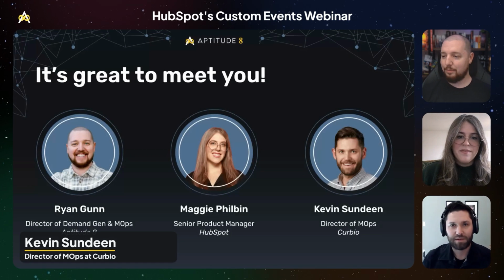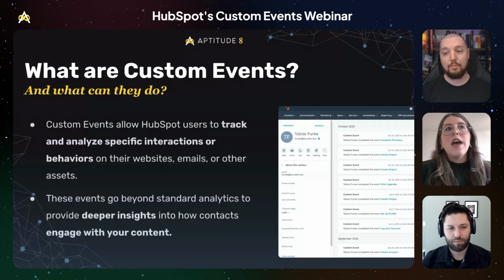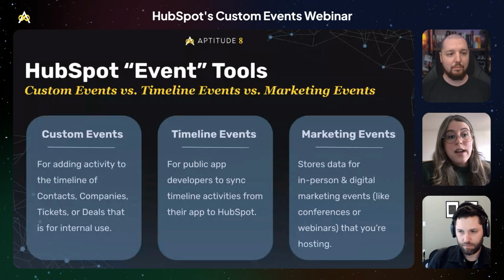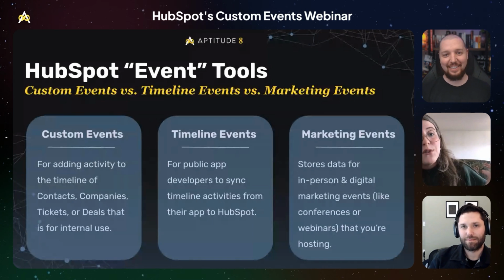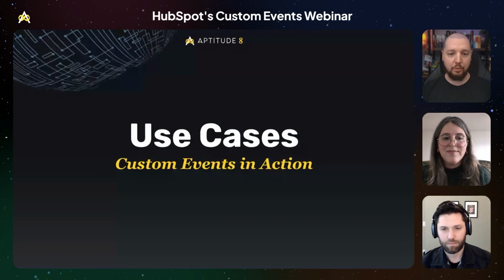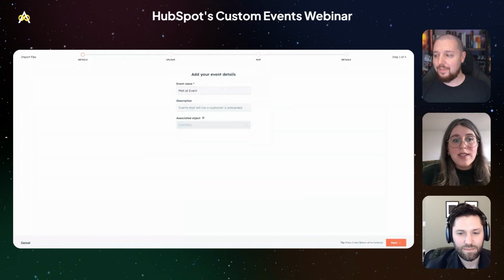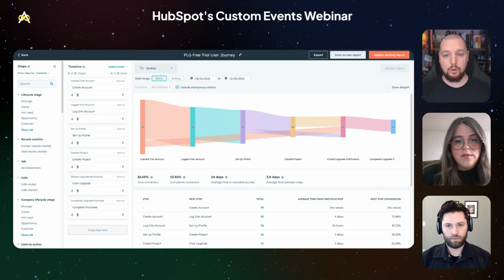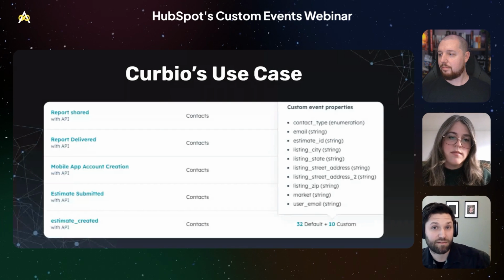Mastering HubSpot Custom Events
Join Ryan Gunn from Aptitude 8, along with HubSpot's Maggie Philban and Curbio's Kevin Sundeen, as they look into the capabilities of HubSpot's Custom Events.

Understand how these powerful tools can transform your data handling within HubSpot, making your marketing, sales, and operations more efficient. From real-world applications to step-by-step processes for creating custom events, this webinar is packed with expert insights and practical tips.

00:00 Introductions
01:59 HubSpot Data Models
06:12 HubSpot's Custom Events
10:54 HubSpot's Timeline Events
11:37 HubSpot's Marketing Events
13:37 Custom Events & Company Timelines
14:39 Creating Custom Events - Visualizer
17:41 Creating Custom Events - Import Spreadsheet
21:30 Create Custom Objects - via API
23:42 Custom Events - API Use Case
25:41 Create Custom Events - Code JavaScript
28:15 Custom Events Use Case #1
31:18 Custom Events Use Case #2
33:49 Setting Up Custom Events
36:57 Custom Events Use Case #3
41:44 PLG Free Trial Nurture